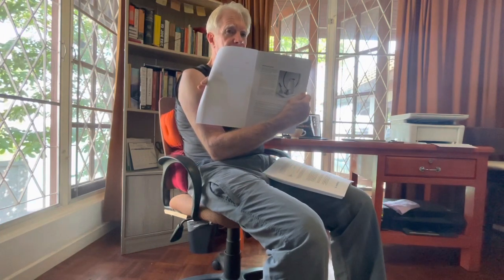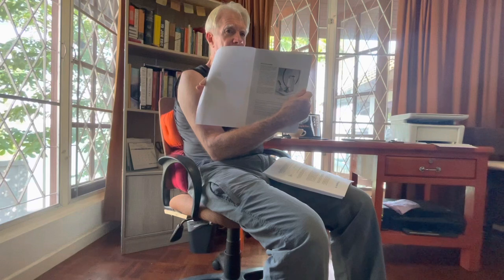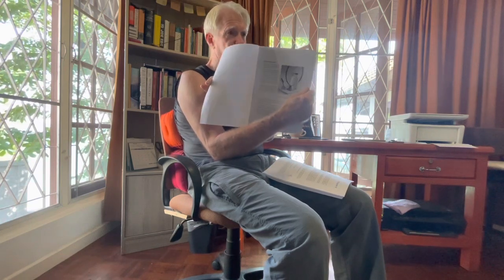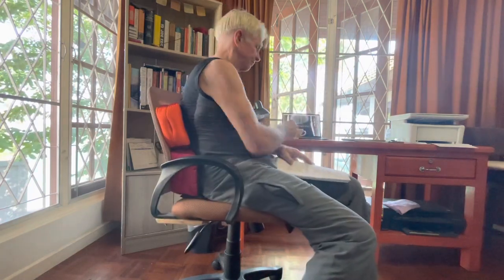Roger Musson’s wheel building book review and my application of its lessons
Roger Musson is a well known, expert and authoritative wheel building pro who is regularly referred to by cyclists, and media. His book is only available on his website as a download, for a small charge. I had the opportunity to read it recently, and put its instructions to work on a new wheel project for my Yoeleo R11. The wheel turned out very well despite the 40 year interlude since my last build.
In addition to a very detailed, easy to read instruction guide, I used the design and drawings from the book to build a wooden truing stand and a dishing tool, both of which function perfectly.

The book explodes some common myths, and teaches a methodical system that results in great wheels. He’s a fine mentor, and modest about it. There are no secrets he’ll claim, and everything he knows is conveyed in the book.

If you want to learn how to build your own wheels, start with Roger’s very clear and well written guide. There’s not a single page to be glossed over; it’s all good and all useful.

I printed it out after downloading, then bound it by chapter, using it as my ready reference in the shop during the build project.

Again, I apologize for the vdo length and my loquacious style, but brevity and thought parsimony just do not seem to be part of The Unabiker DNA…

Use the scroll button if you must, or better yet, just let it run as your wave noise sleep aid.

Good riding!